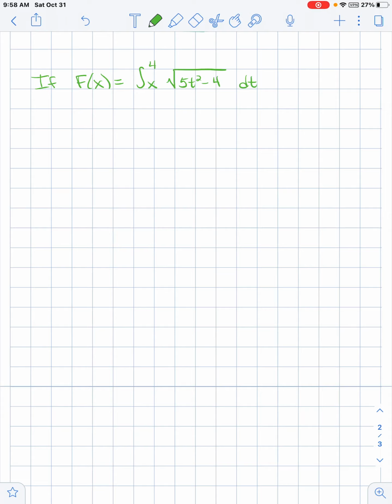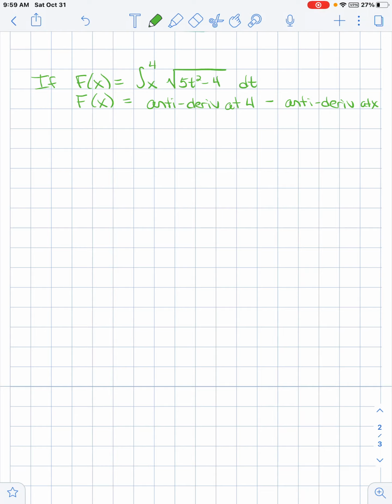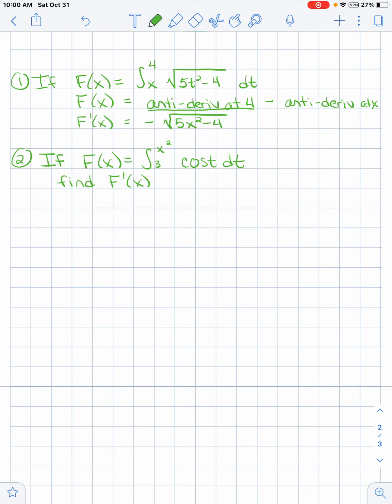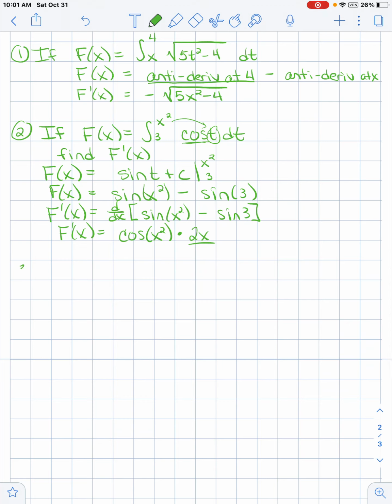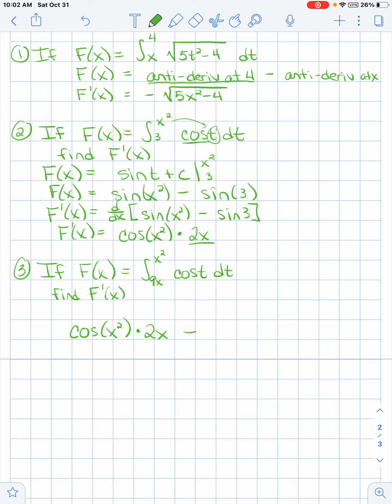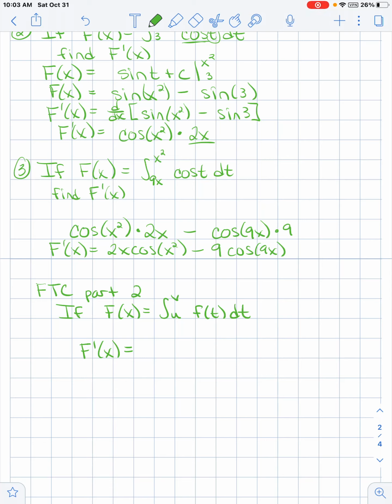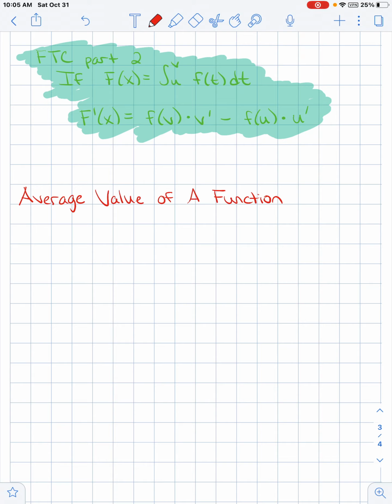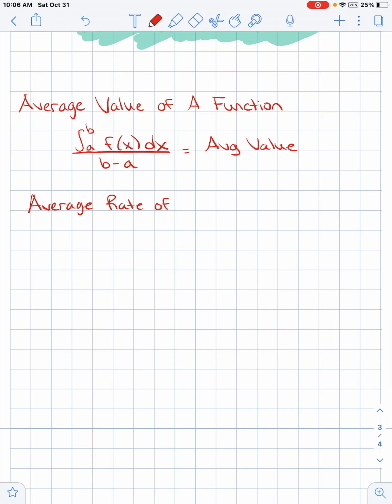Calculus BC: Unit 5, Lesson 4b: FTC part 2 and Average Value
Generalizing the 2nd part of the FTC and an intro to average value of a function.

0:00 Example 1
2:05 Example 2
4:05 Example 3
5:34 Generalizing FTC part 2
7:15 Average Value of a Function